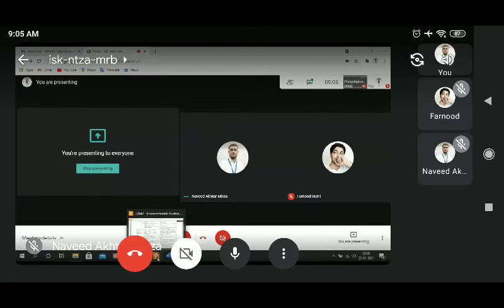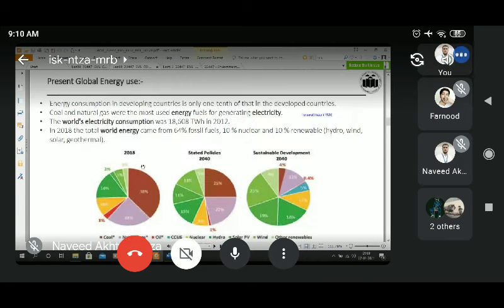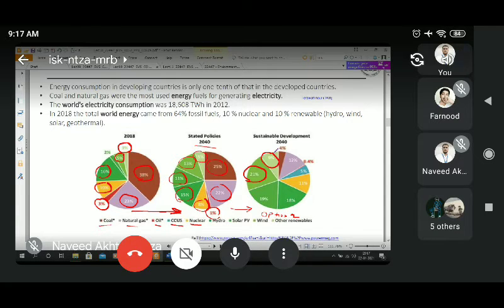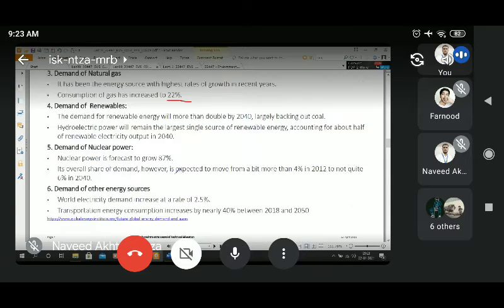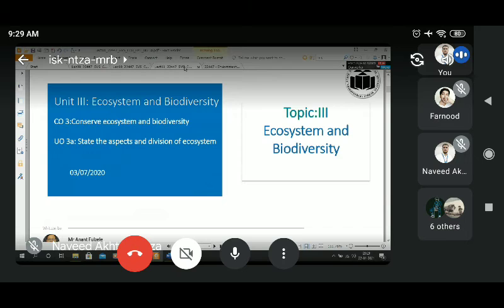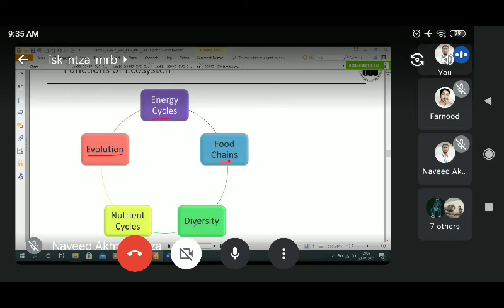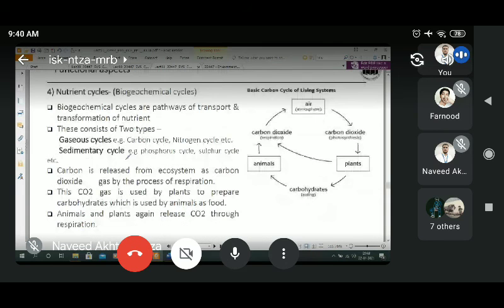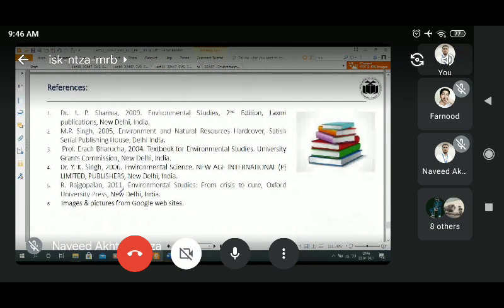Lec 10 EST Environmental Studies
Lecture outcome U02- Present global energy use and future demands, Energy conservation methods
U03 – Definition, Aspect and Division of ecosystem